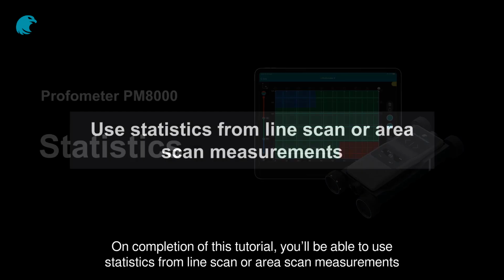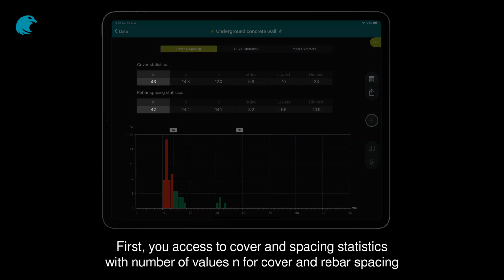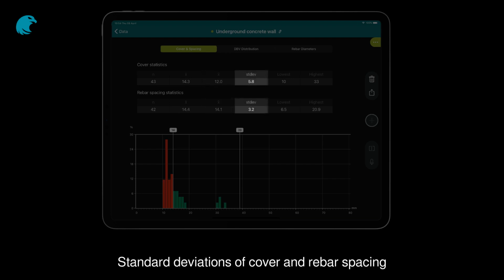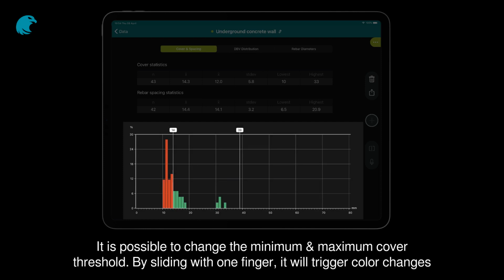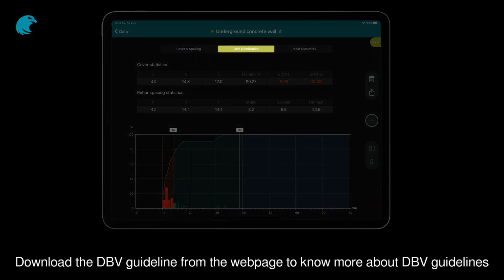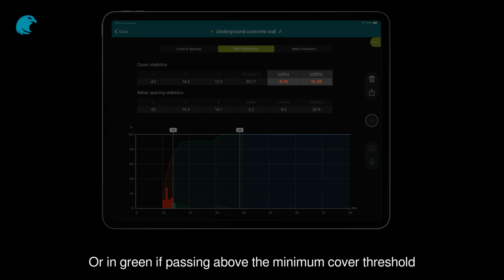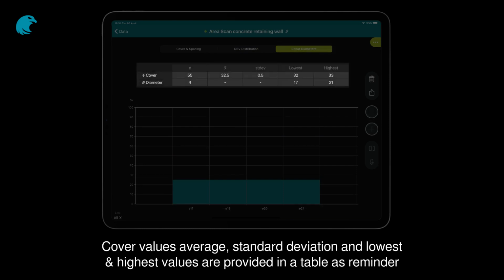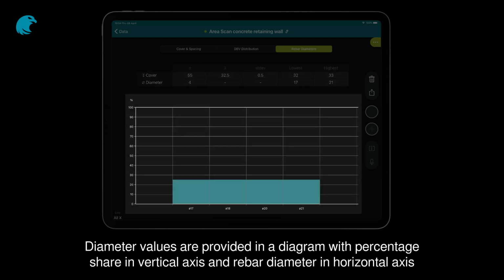Statistics | Profometer PM8000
With this tutorial learn how to use statistics from line scan or area scan measurements with the Profometer PM8000.